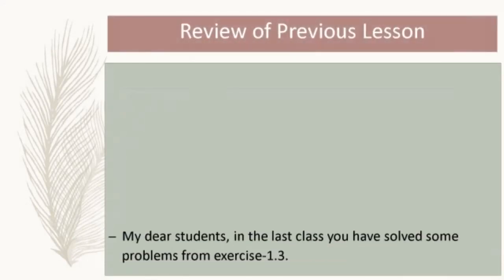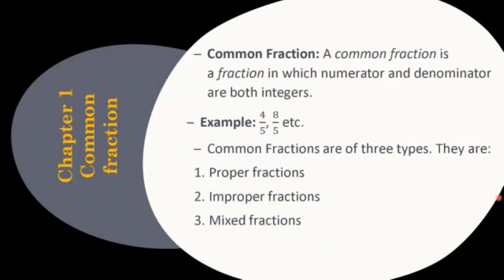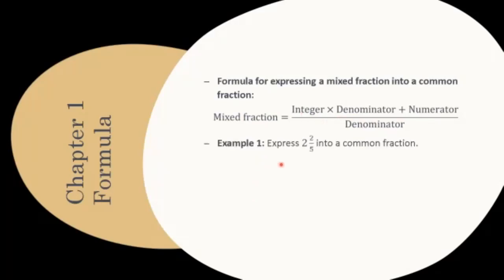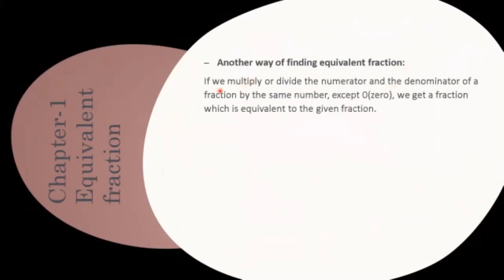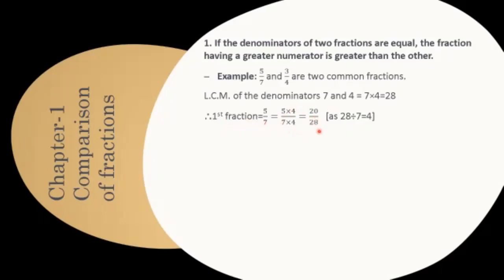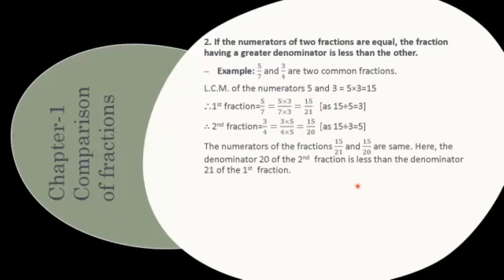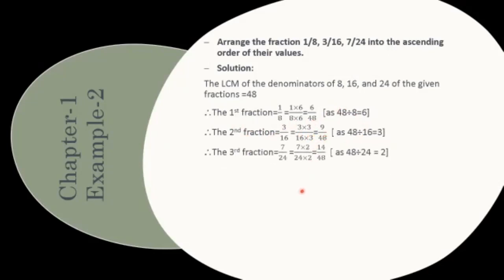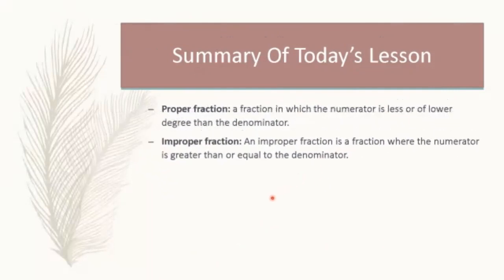21 VI EM Math 17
In this video, I have discussed some basic things like different types of fractions with explanation, comparison of fractions and addition, subtraction of fractions etc. from chapter 1 (1.4). For more exclusive math, subscribe to my YouTube channel (Setu Sir Math) and like my Facebook page(Setu Sir Math).